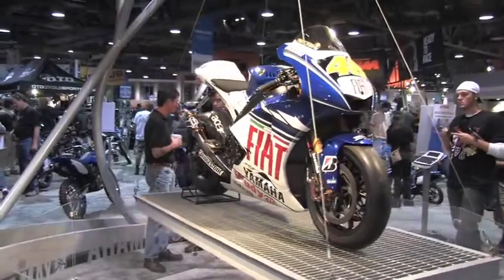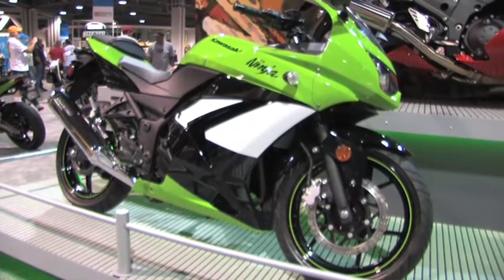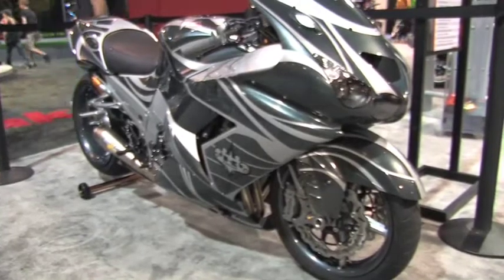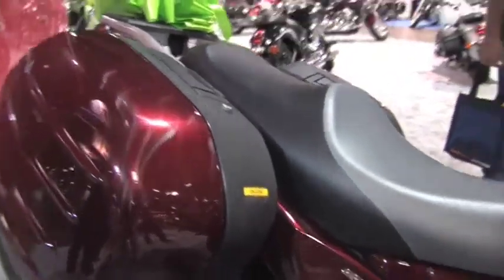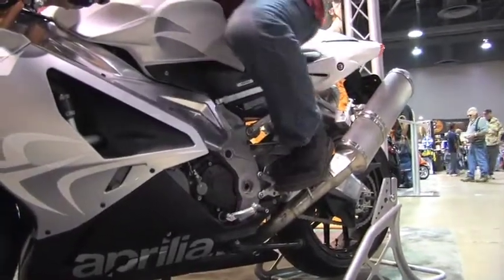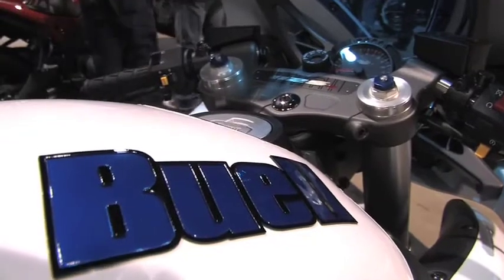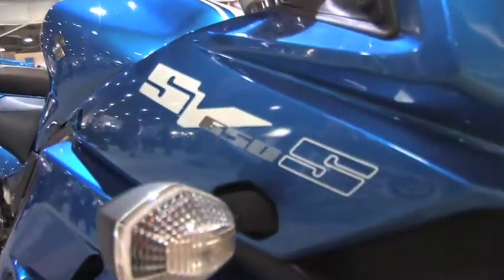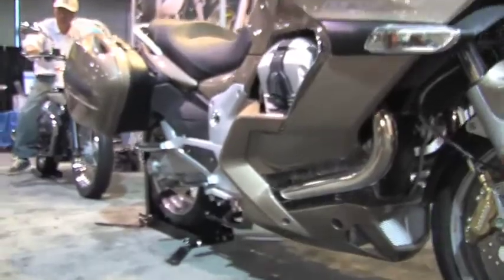NewTo2 Sportbikes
The NewTo2 video series was produced by Spokespeople LLC for the International Motorcycles Shows 2009/2010 season. Designed to answer the most basic questions new riders have, the series explores all facets of riding, safety training and vehicle types. By answering the most basic questions, the series gives new riders the confidence to walk into their local showroom and explore the world of powersports.